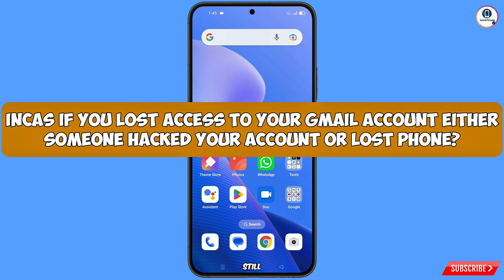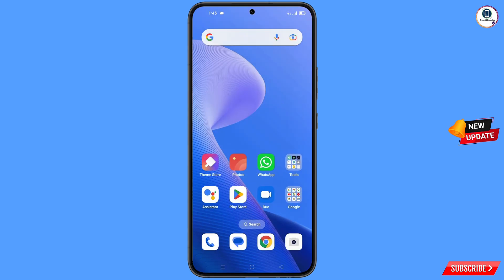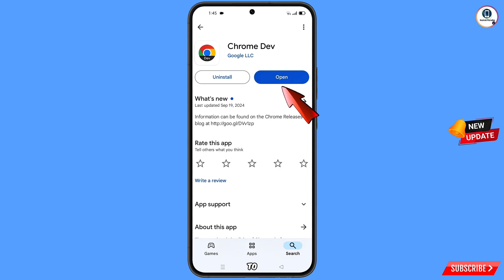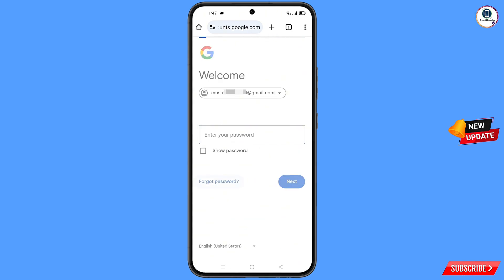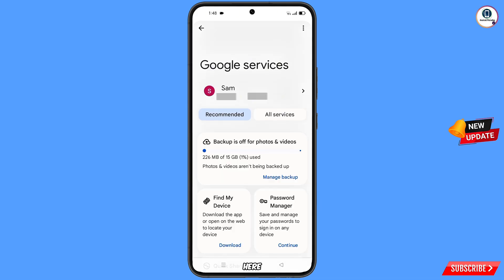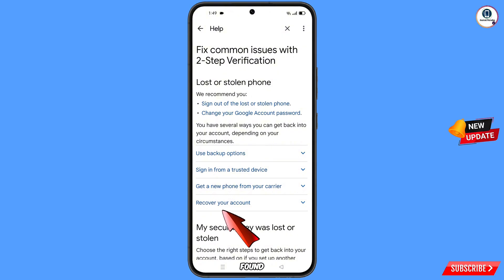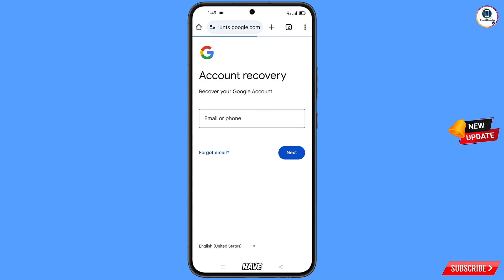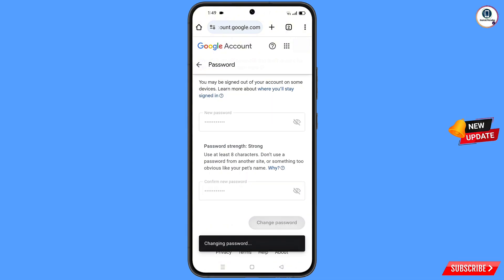How To Recover Gmail Account | Gmail Account Recovery | Google Account Recovery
Hi Everyone, In this video we’re going to How To Recover Gmail Account , Gmail Account Recovery , Google Account Recovery. Google Account Recovery in a recognised device . Incase if you lost access to your gmail account also lost your phone watch this video complete and learn how to recover Google account Step by Step.

1. how to recover gmail account without phone number and recovery email 2025

2. How to recover gmail id 2024 can’t sign into gmail

3. how can i recover my gmail account without verification code?

4. gmail account recovery without phone number and email

5. how to recover gmail account without phone number and recovery email

6. google couldn't verify that this account belongs to you

7. gmail account recovery without phone number and email

8. how to recover gmail id without recovery email

9. how to recover google account without phone number and recovery email

10. how to recover google account without phone number and recovery email 2025

11. how to recover gmail account without verification code 2025

12. how can i recover my gmail account without verification code?

13. how can i recover my gmail account

14. how to recover gmail account without verification code?

15. recover gmail account without verification

16. reset gmail account without verification

17. google account recovery page verify identity

18. how to recover gmail account,gmail account recovery without phone number and email

19. gmail account recovery problem

2025 gmail account recovery

Gmail ka password bhul jane par kya kare 2025

Gmail Account Recovery | How To Recover Gmail Account | Gmail Account recovery kaise kare 2025

gmail

ANDROID PARADISE

KEEP SUPPORTING